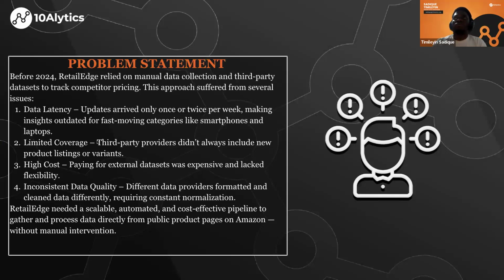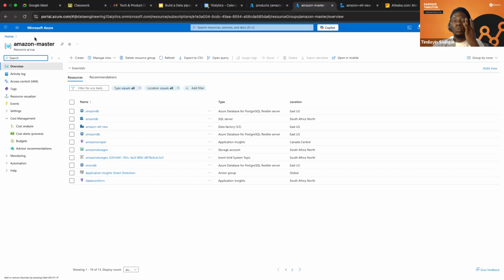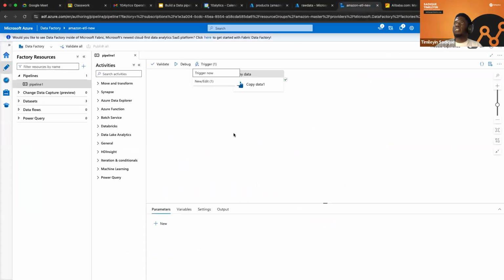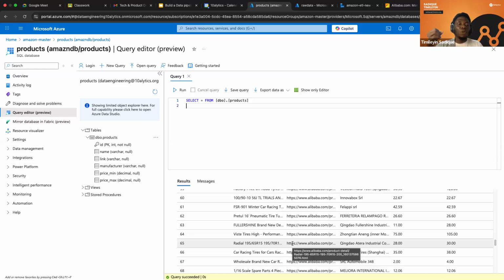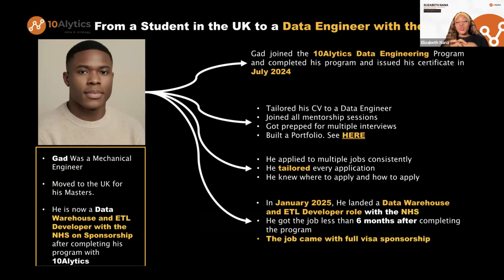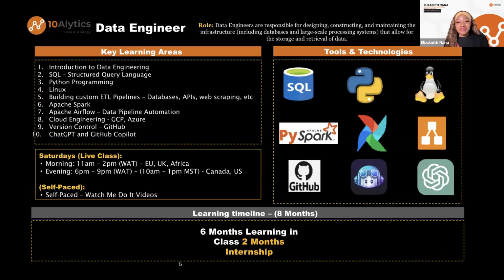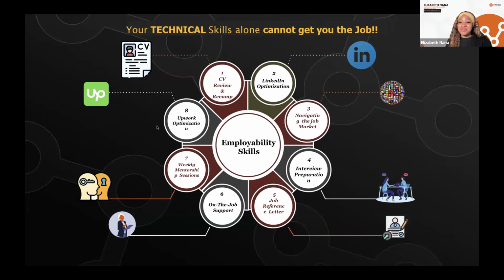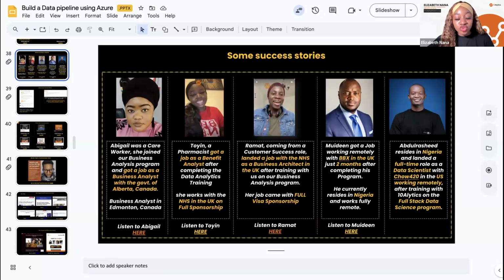How to Scrape Data from Amazon Website to Build Your First ETL Pipeline as a Cloud Engineer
Confused on which career path to begin with or have other enquiries?

Speak With A Professional Let's Help You Make a Choice